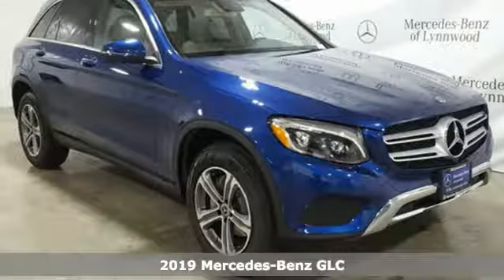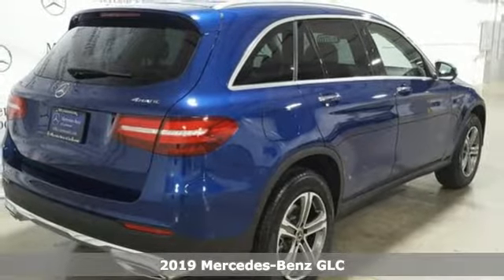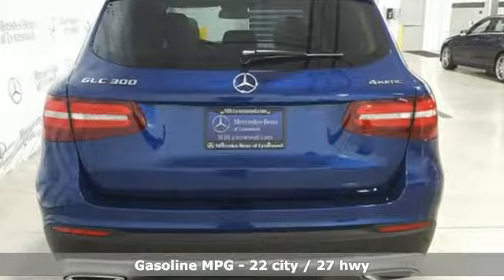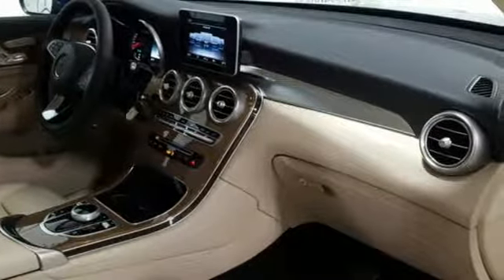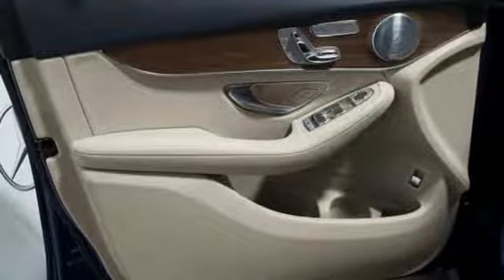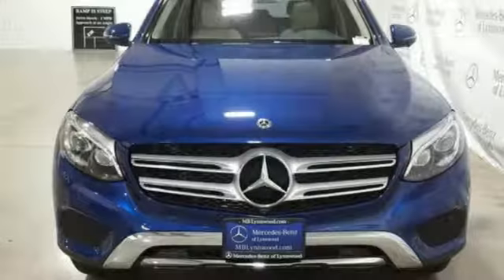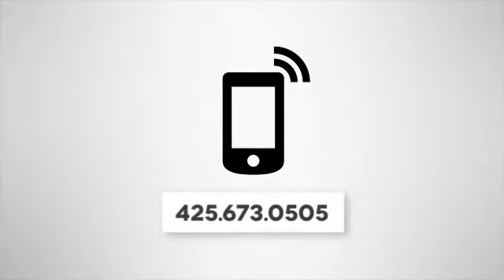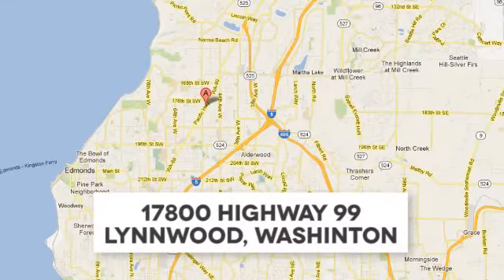New 2019 Mercedes-Benz GLC Lynnwood WA Seattle, WA #290253 - SOLD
Year: 2019
Make: Mercedes-Benz
Model: GLC
Trim: GLC 300 4MATIC
Engine: 4 Cyl. 2.0 L
Transmission: Automatic
Color: Brilliant Blue Metallic
Interior: Silk Beige/Black MB-Tex
Stock #: 290253
VIN: WDC0G4KB7KV146302
HEATED STEERING WHEEL, REAR SEAT ENTERTAINMENT & COMFORT ADAPTER, WHEELS: 18 5-SPOKE (R31) (STD), EXTERIOR LIGHTING PACKAGE -inc: Adaptive Highbeam Assist Active-LED Headlamps, LIGHT BROWN LINDEN WOOD TRIM, PORCELAIN FABRIC HEADLINER, PANORAMA SUNROOF, PREMIUM PACKAGE -inc: KEYLESS GO SiriusXM Satellite Radio, TIRES: P235/55R19 ALL-SEASON RUN-FLAT, HEATED FRONT SEATS, BURMESTER SURROUND SOUND SYSTEM

Address:
17800 Highway 99